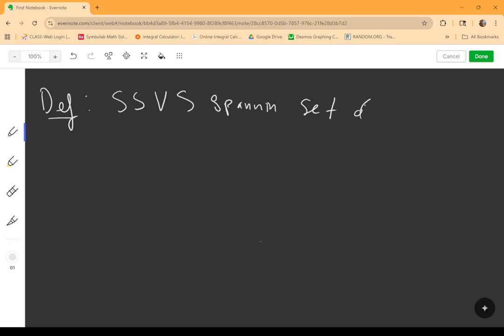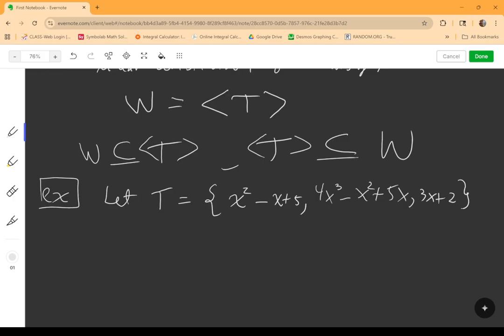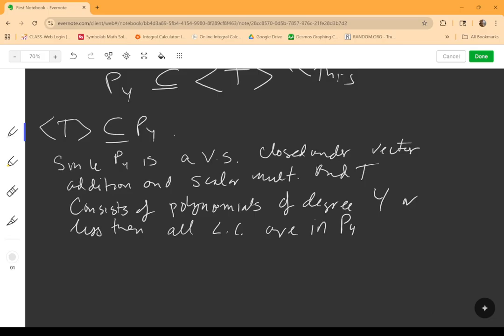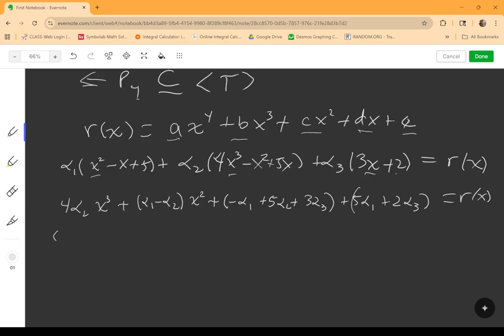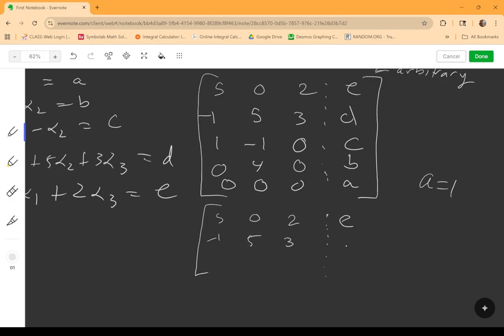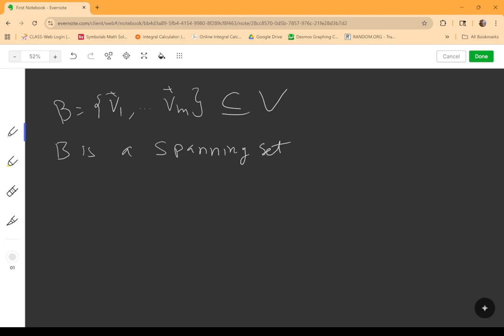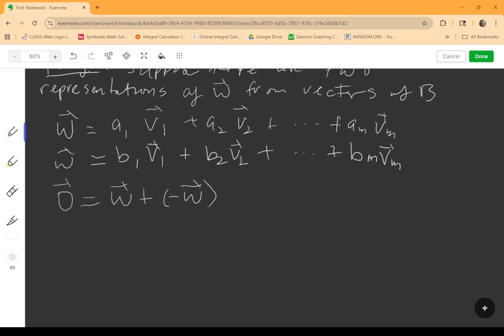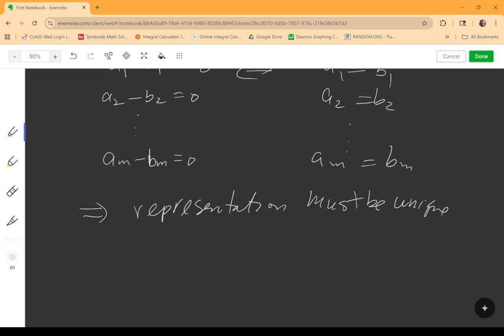MTH 6 Spanning Sets and Vector Representation Relative to a Basis